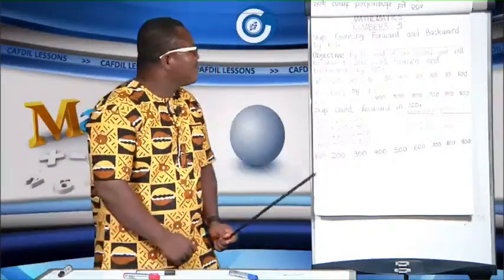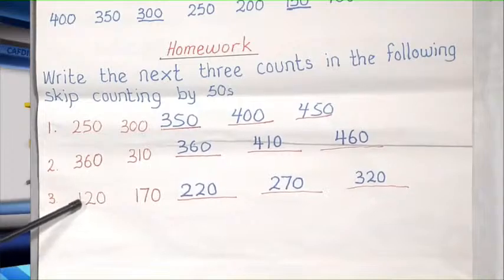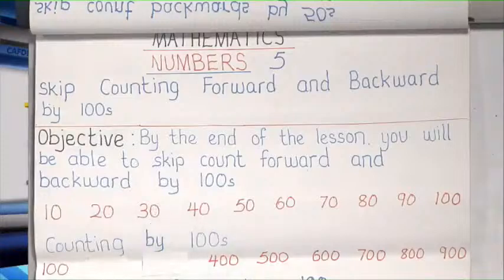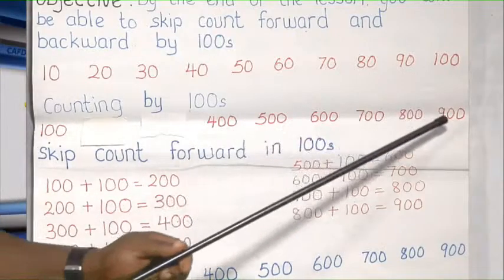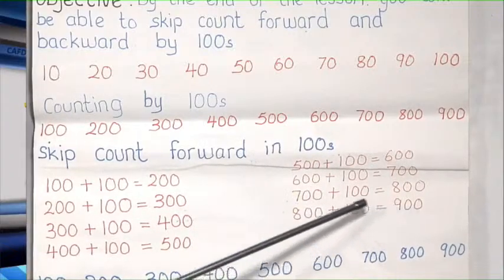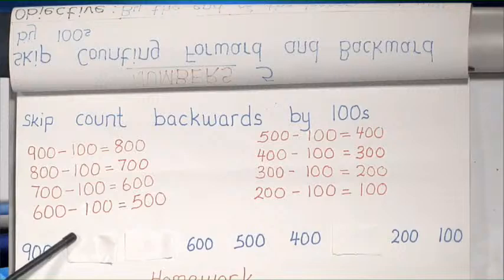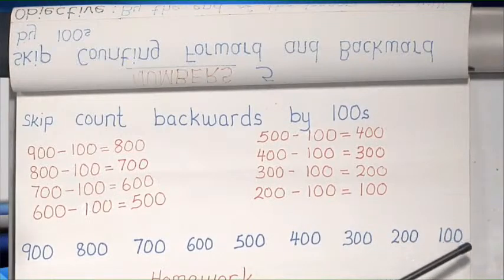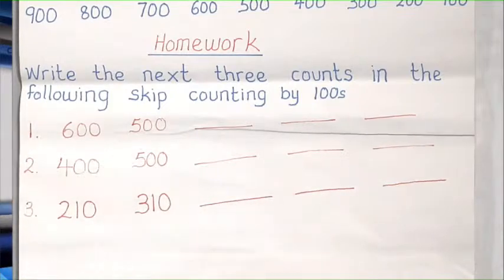CAFDIL LESSONS-MATHEMATICS BASIC FOUR-Numbers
CAFDIL LESSONS: MATHEMATICS BASIC FOUR
in this lesson you'll learn how to count forward and backward